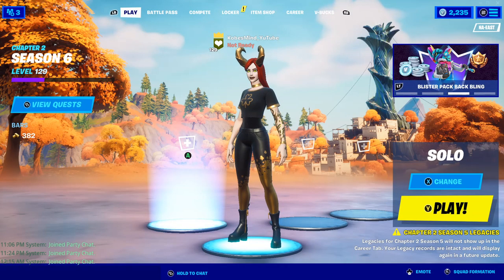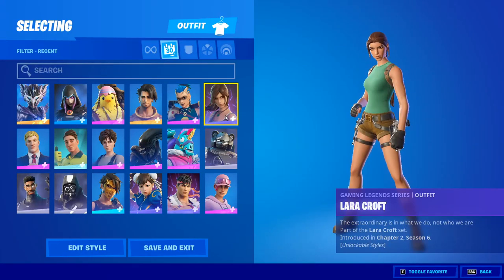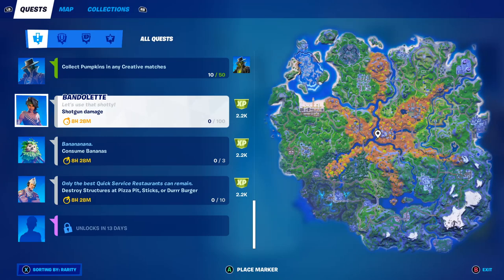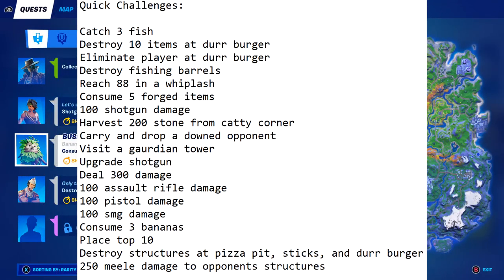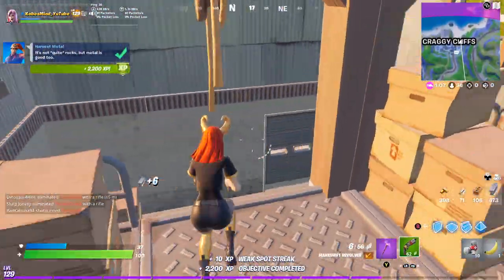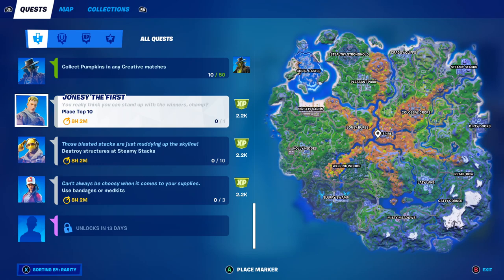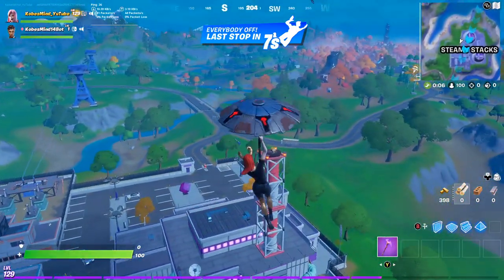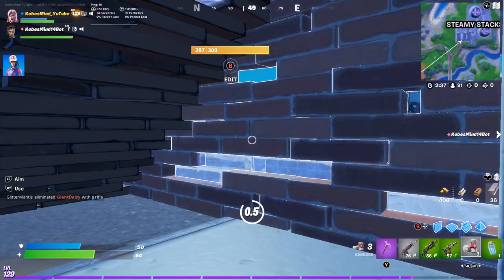Fastest Way To Level Up In Fortnite!